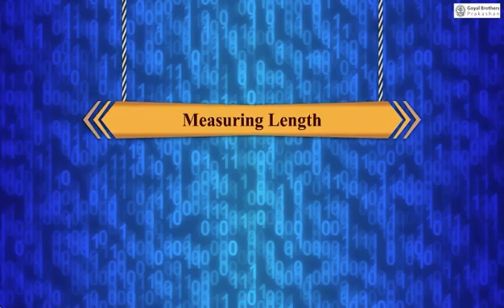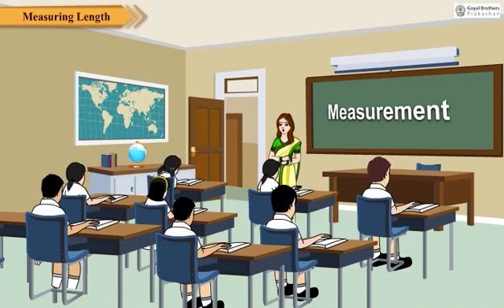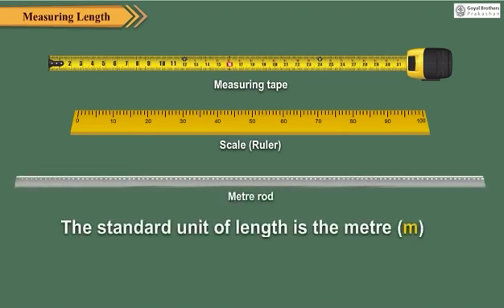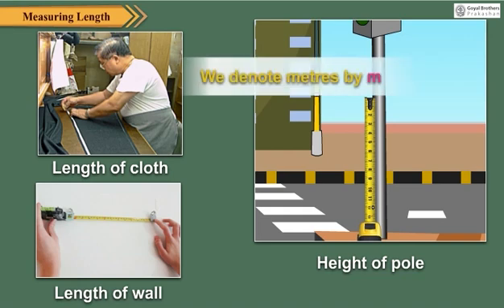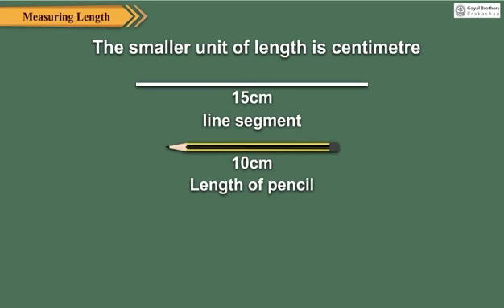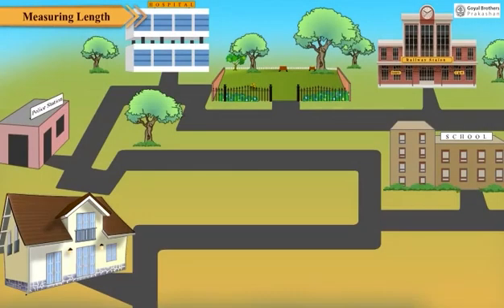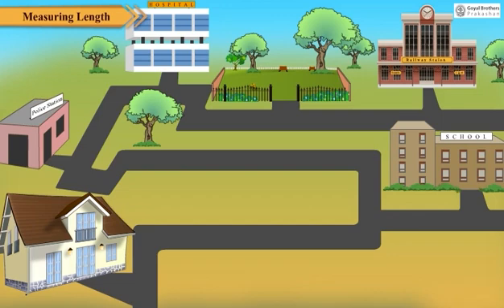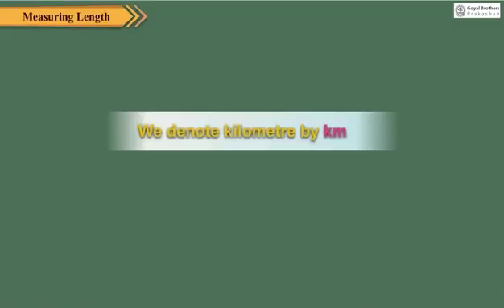Measuring Length by Scale | Class 3 | Illustrative Series | Goyal Brothers Prakashan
Topic - Measuring Length by Scale | Class 3 | Illustrative Series)

About Series:
Illustrative Series

Features
1. Chapters aligned as per NCF 2023 goals.
2. Chapters designed as per Panchpadi learning steps.
3. Include activities based on Pramanas, Panchkoshas, and NEP 2020.